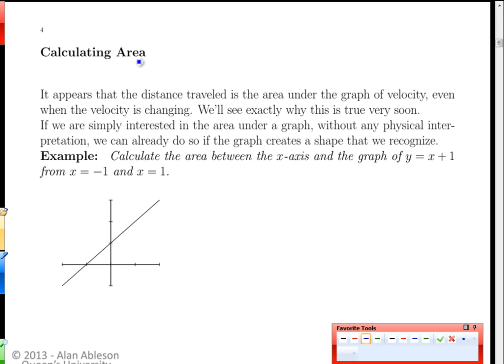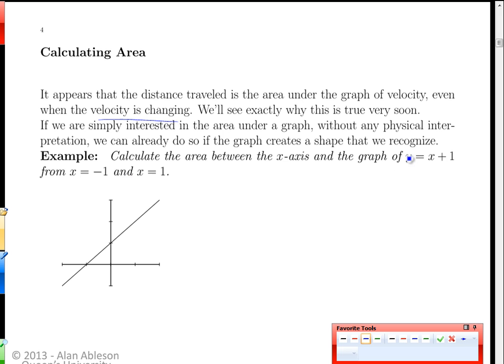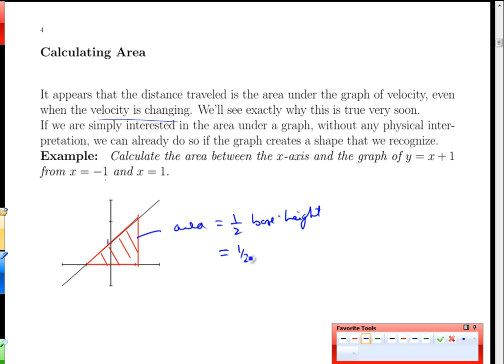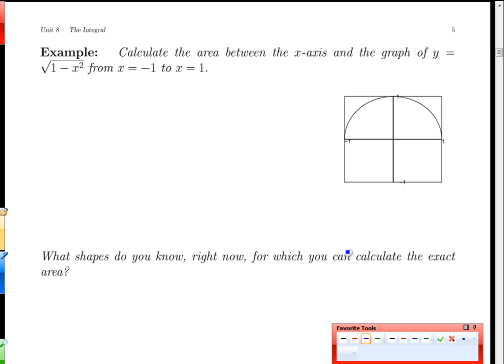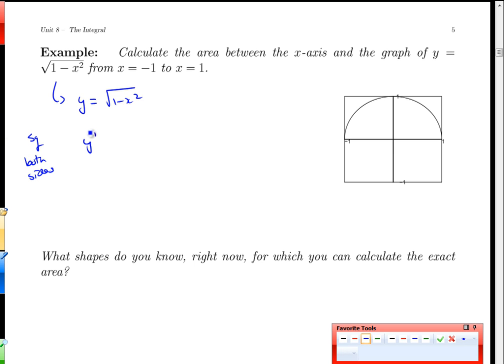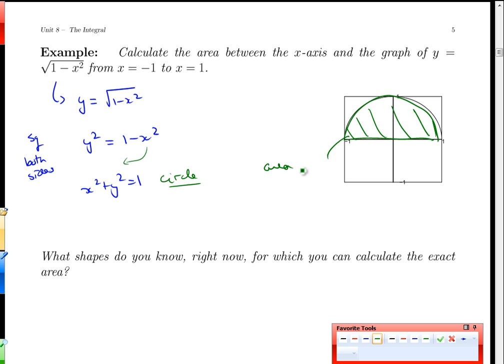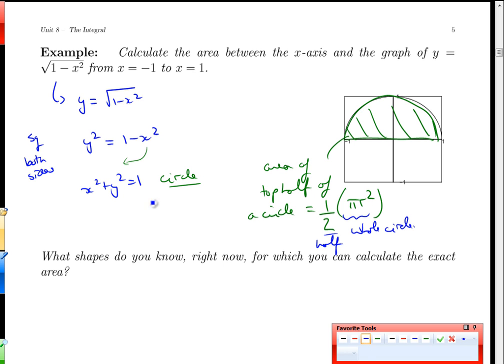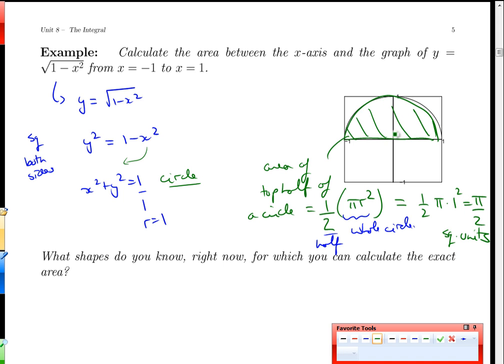Unit 8-2 Calculating Areas